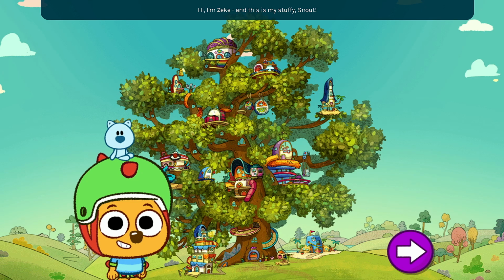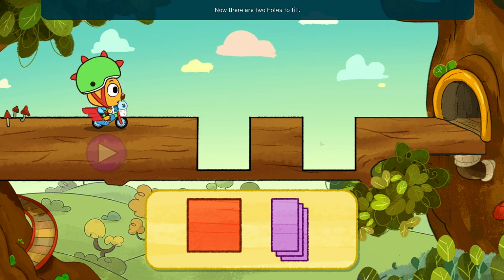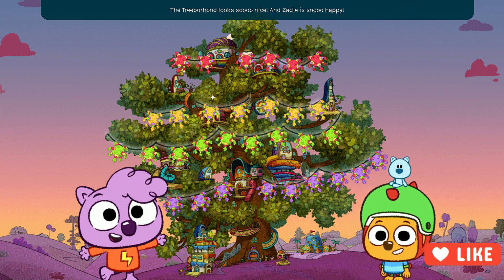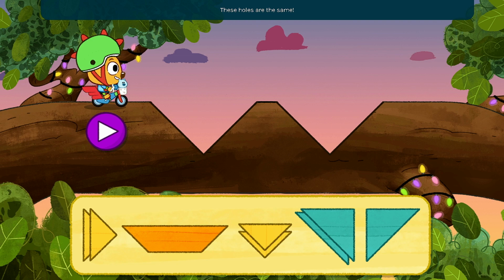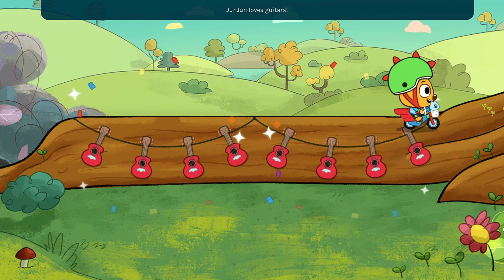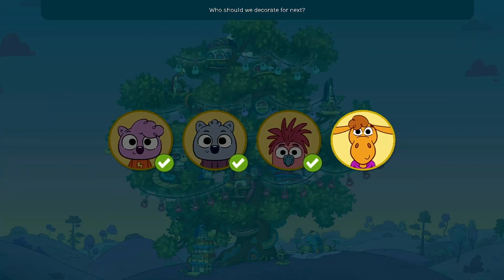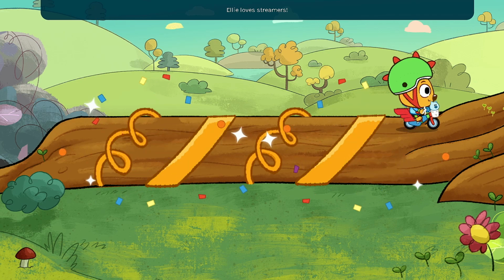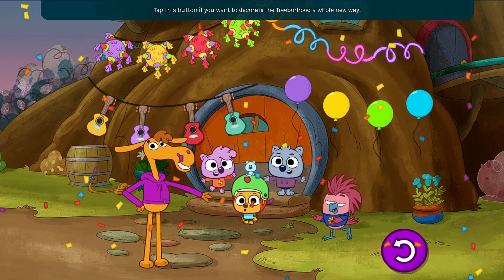Work It Out Wombats: Road Repair || Geometric Shapes Game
🛣️Join us in the fun-filled world of "Road Repair", where you take on the role of the road repairman!
🧱In this exciting children's game, you'll need to use your problem-solving skills to fill in the holes on the road with a variety of geometric shapes. Help the character safely drive through and get to the end of the road where you can decorate a tree for the party. With colorful graphics, engaging gameplay, and educational elements, "Road Repair" is the perfect game for kids to enjoy and learn from.
🛠️Get ready to roll up your sleeves and get to work!